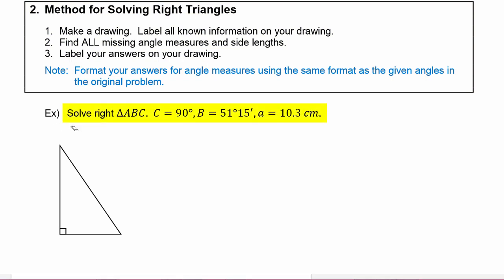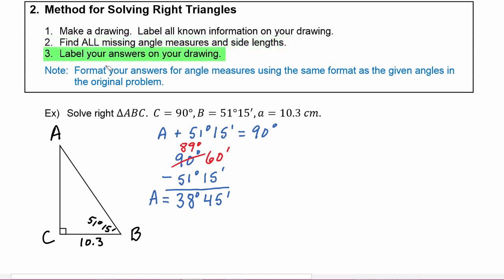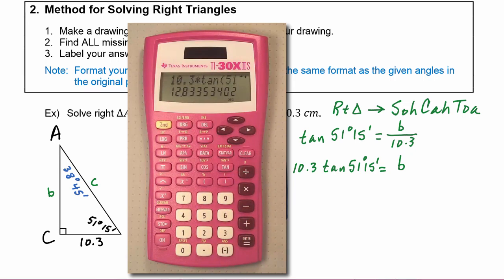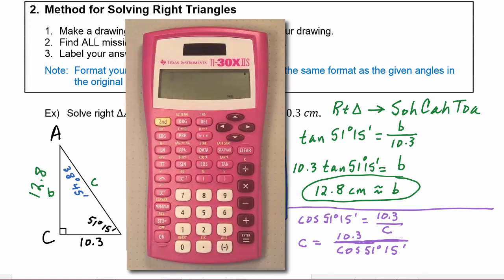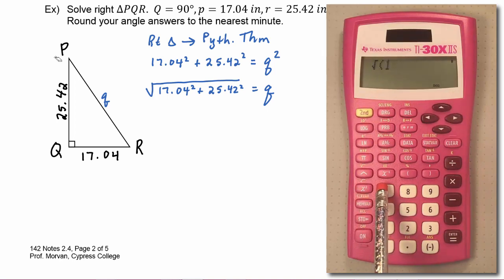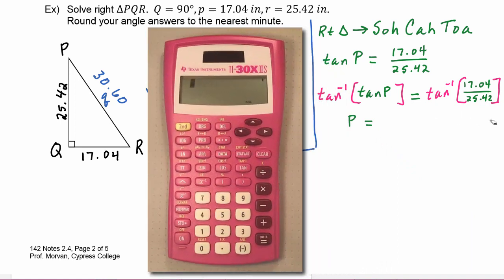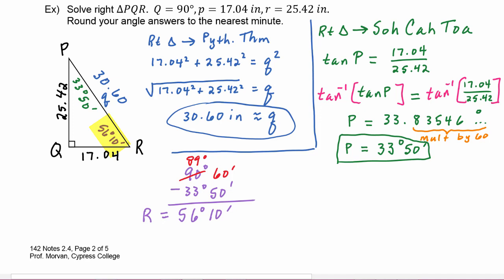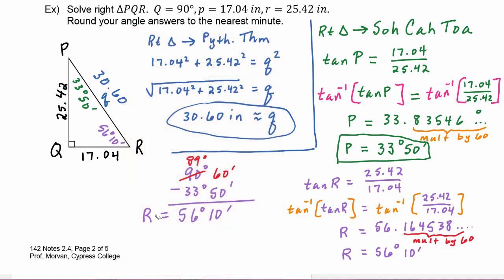Math 142, 2.4 Part 2, Method for Solving Right Triangles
Learn the method for solving right triangles and get experience using it by solving some examples.